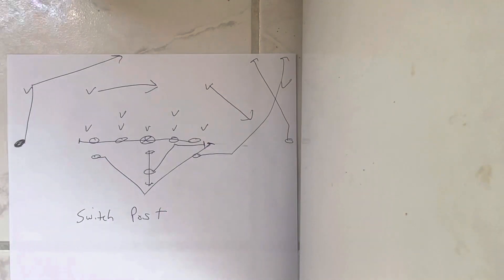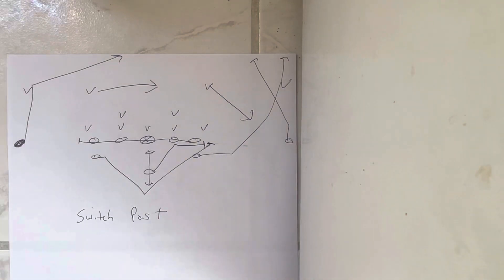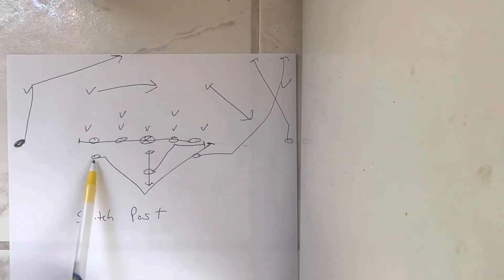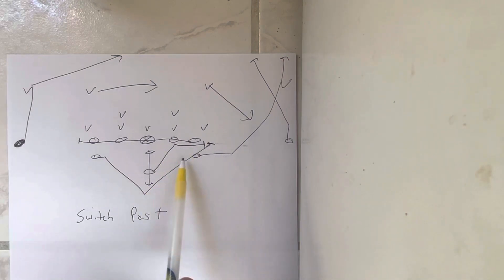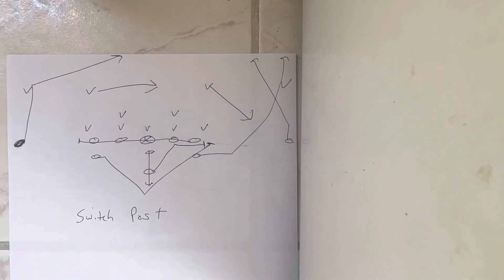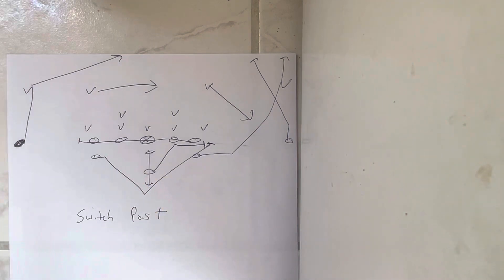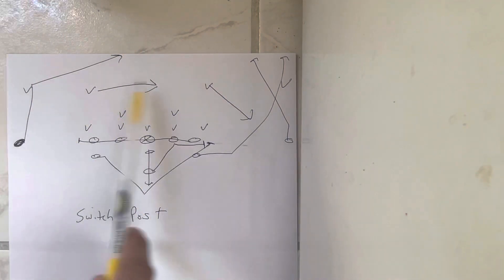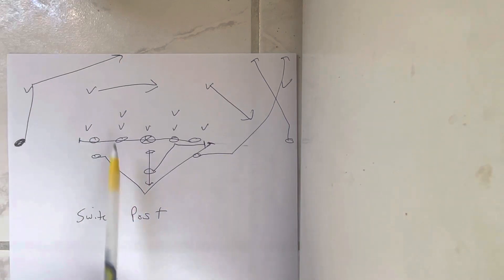WHEN to Throw the Backside Post on Triple Pass